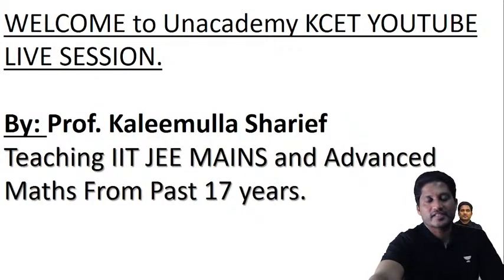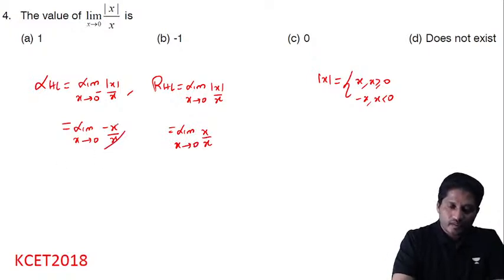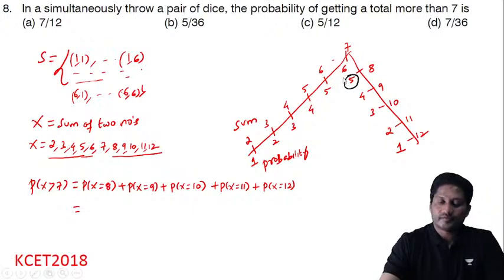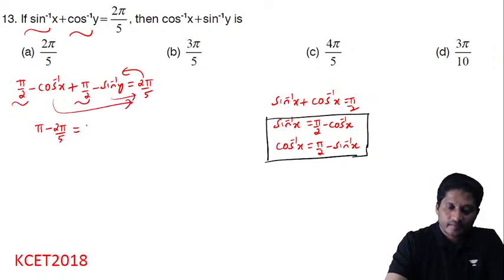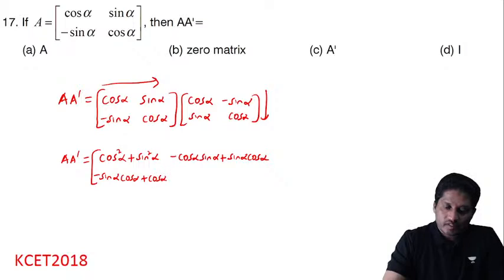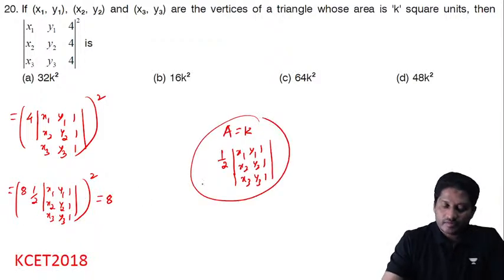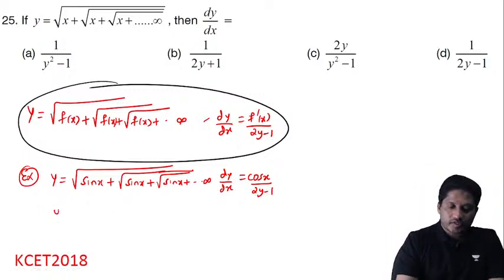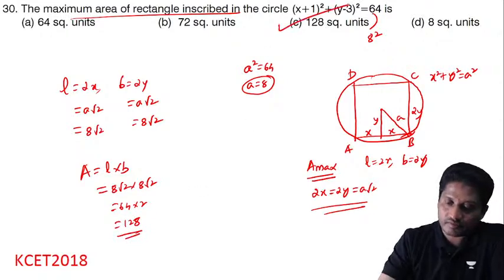Discussion KCET 2018 Paper Using Best Possible Tricks and Solution | Part 1 | Kaleemulla Sharief